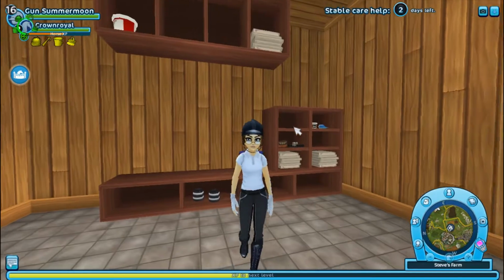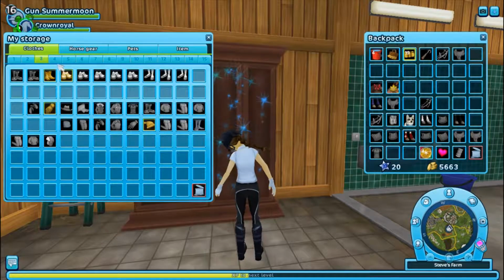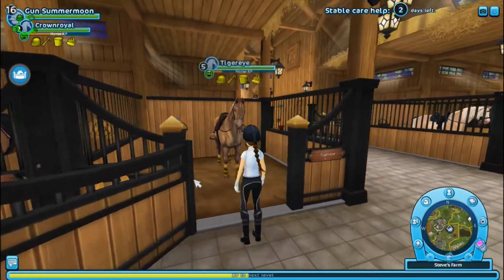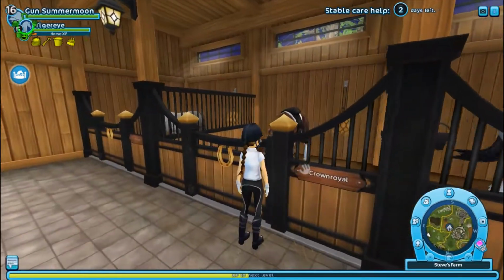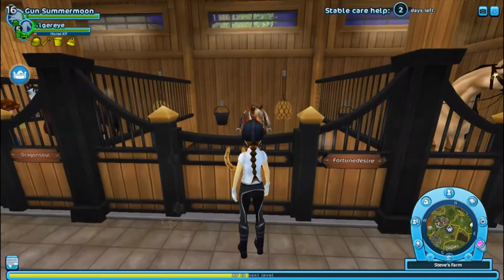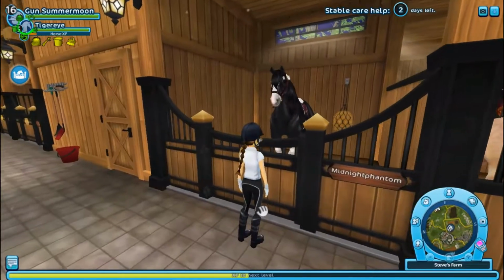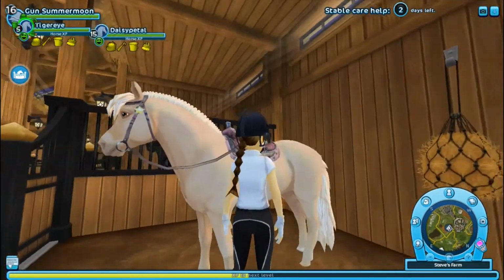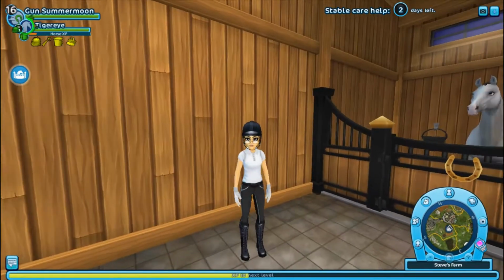SSO STABLE TOUR! | Gun Summermoon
Hi guys! I hope you enjoyed it as much as I enjoyed making it! I thought for my first video that a Stable Tour would be perfect. Let me know what you guys think about the new Jorvik Warmbloods as well as letting me know what your favorite horse of mine is!
All the love for you guys!